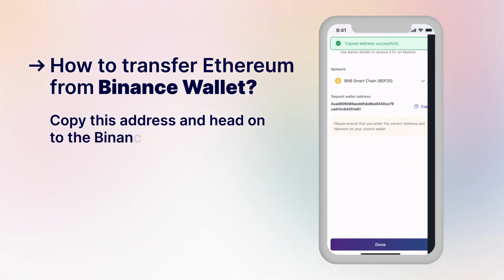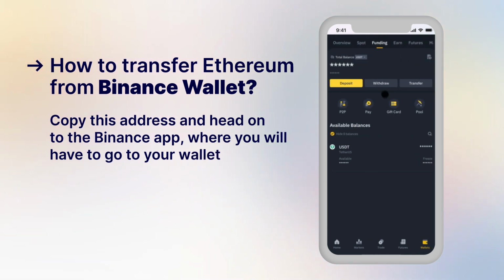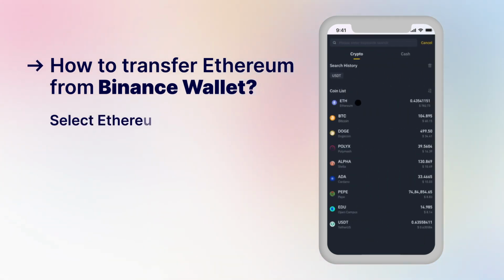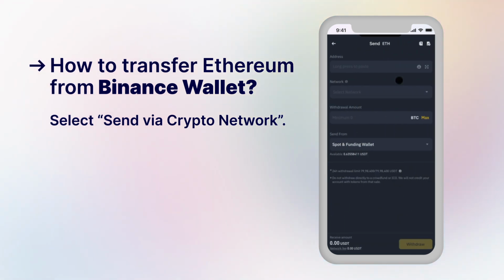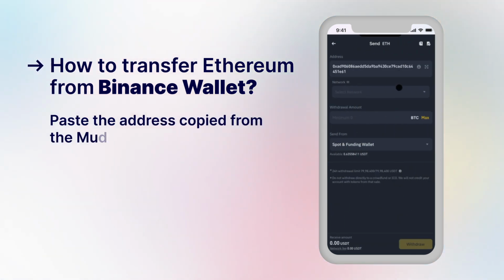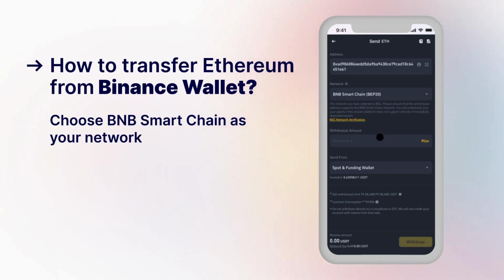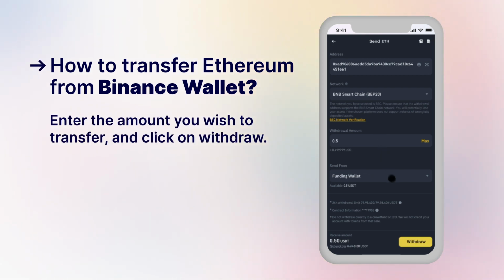How to Transfer Ethereum from your Binance Wallet to Mudrex | Mudrex FAQs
In light of the FIU’s crackdown on Binance and nine other offshore platforms, Mudrex stands as your unwavering compass, guiding you towards secure and compliant crypto horizons. We weren’t just early adopters – we were the pioneers, paving the way by allowing seamless crypto deposits and withdrawals before it was even a thought for others.

This video outlines the simple and effective step-by-step process for seamlessly transferring your cryptocurrencies from Binance to Mudrex the safest & most compliant crypto exchange in India.

Follow these easy instructions to ensure a smooth transfer of your funds from Binance to Mudrex!

0:00 Intro
0:05 Finding Ethereum on Mudrex
0:13 Initiating Deposit
0:17 Withdraw Ethereum from Binance by adding the address
0:30 Confirming the Deposit on Mudrex
0:37 Choose the Network and Exchange
0:51 Transaction Completion

About Mudrex:
Mudrex is a leading crypto investment platform that prioritizes long-term wealth creation for its users. With their revolutionary products like CoinSets, Vault, and Coins. Mudrex offers innovative solutions to enable individuals to invest in cryptocurrencies with ease and confidence.